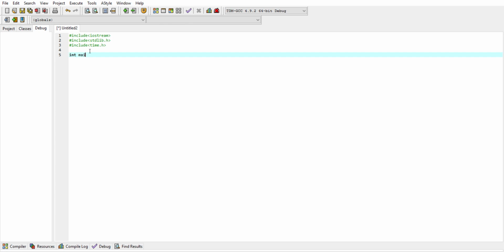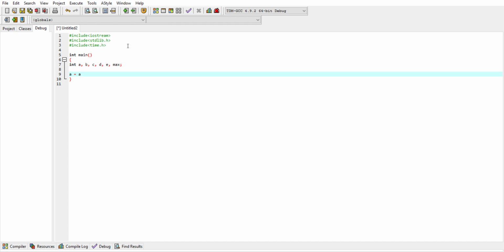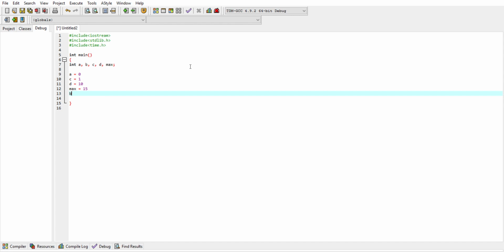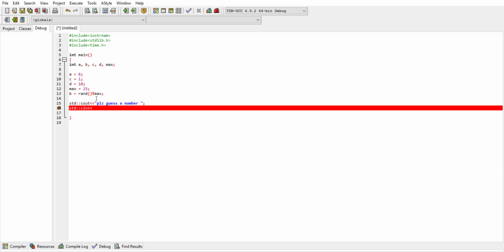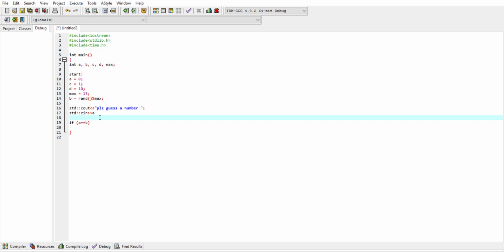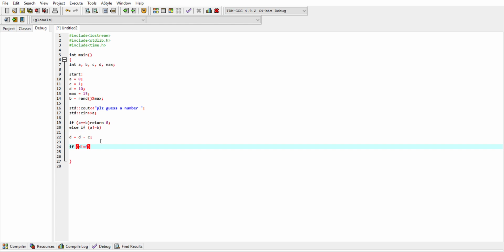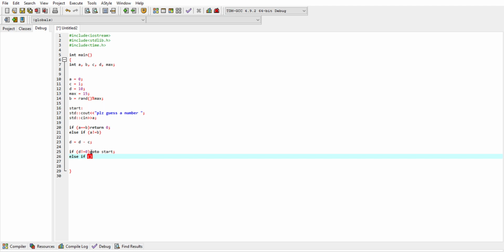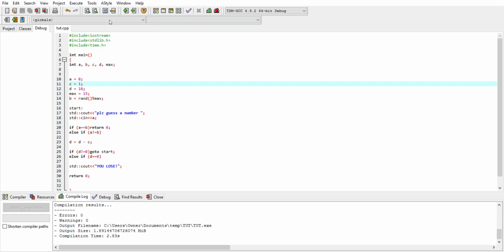Dev-C++ 5.11 6_11_2016 3_22_22 PM.mp4